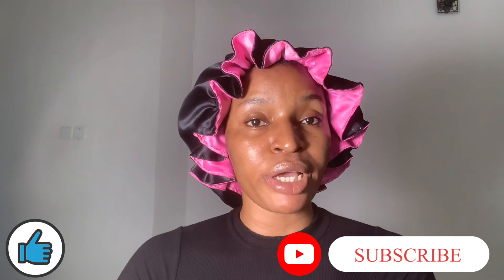THE PERFECT BRIGHTENING FACE CARE ROUTINE FOR A GLOWING SKIN | Getting rid of hyperpigmentation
Hey Loves thanks for stopping by ❤️

This video is all about face care kit I’m currently using to clear my hyperpigmentation and dark spots